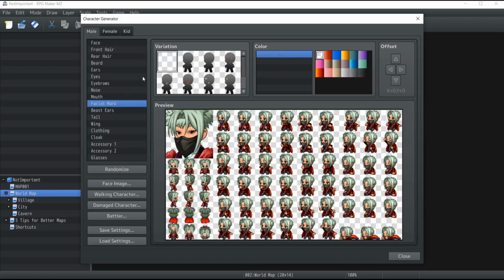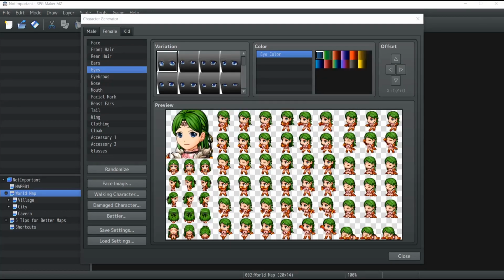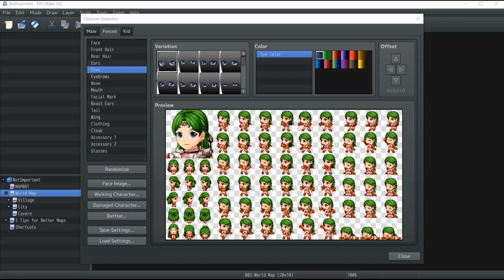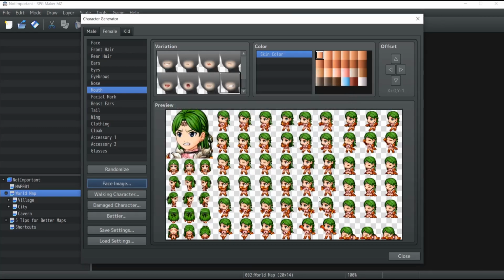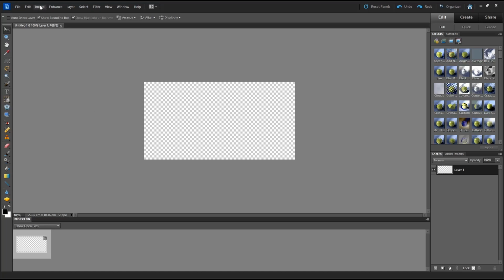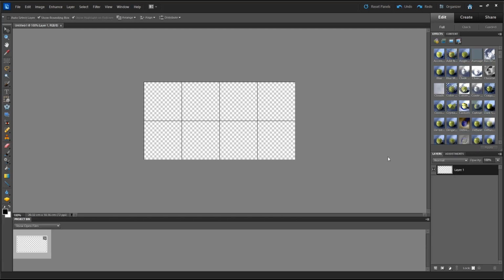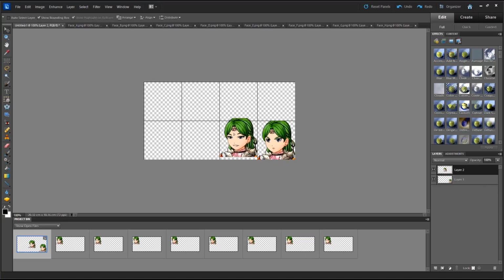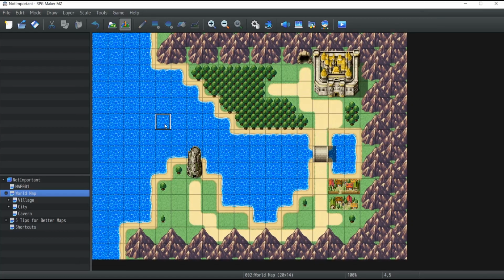RPG Maker MZ Tutorial #13 - Character Generator!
Hello RPG Makers, In this video I show you how to generate your own character but most importantly, how to build your character expressions sheet!